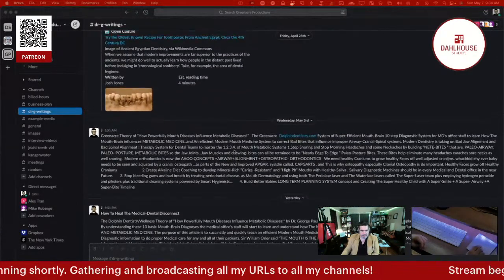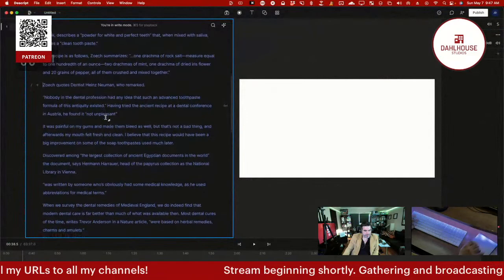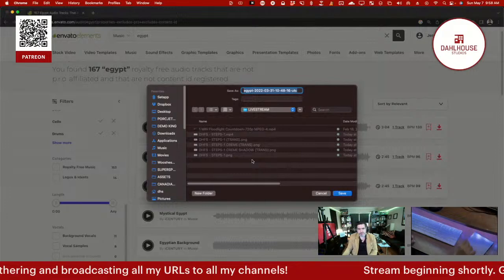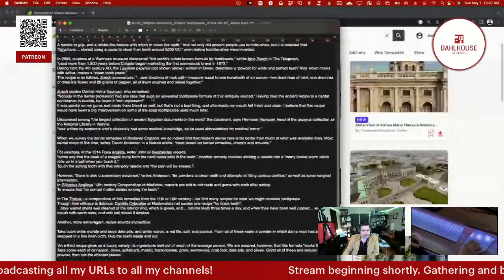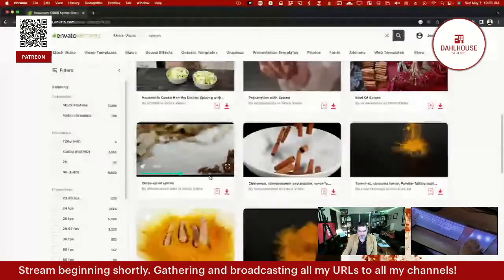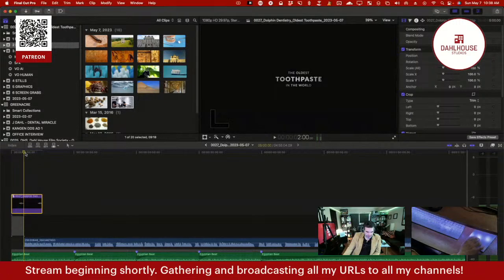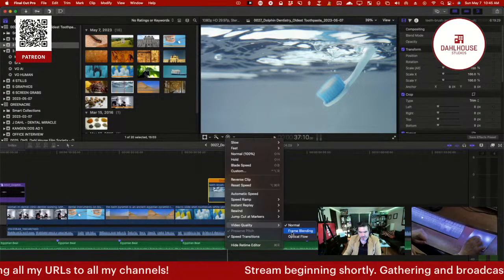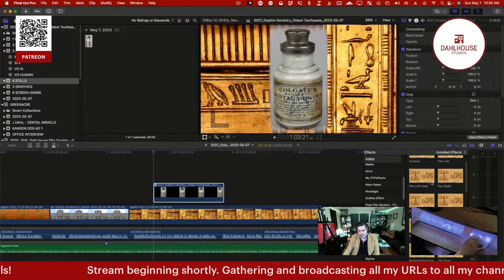Film Society - LiveEDIT - Starting a Documentary Video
Let's start a video production together!

PAINTERS PAINT; ARTISTS STEAL.
GET INSPIRED.
KNOW EXACTLY WHAT YOU WANT.

Timestamps
00:00:00 Pre-roll
00:02:00 Intro
00:03:10 5 Steps to Project
00:04:28 1. Picking our Concept - Slack
00:07:30  2. Script - Descript
00:20:08 2b. Script - Speechelo Blaster Online
00:23:03 3. Project Management - Post Haste
00:25:38 4. Music - Envato Elements - Royalty-Free music
00:32:15 5. Cut! Starting your edit
00:32:37 Mic Audio drops
00:42:25 Mic Audio returns lol
00:55:03 Using the script to build out your A-Roll